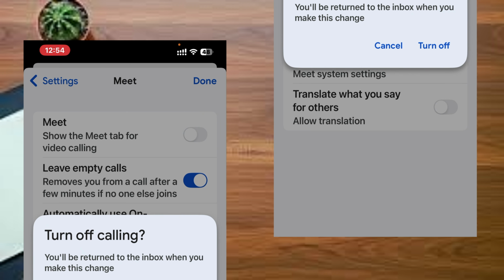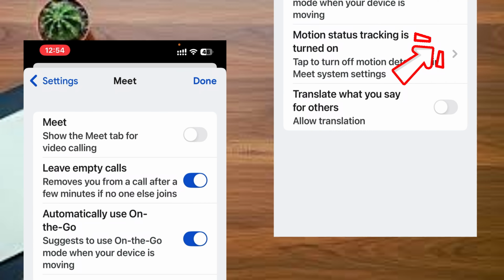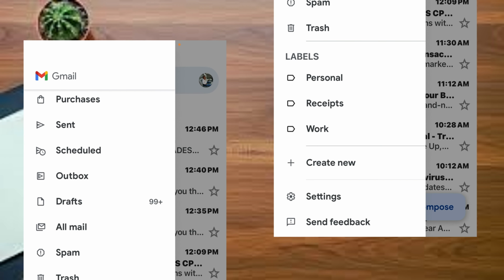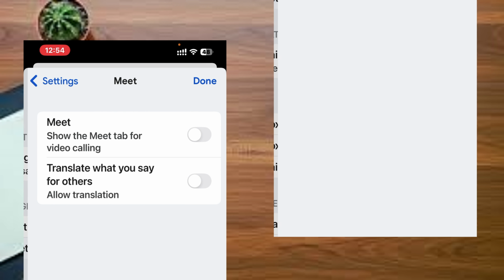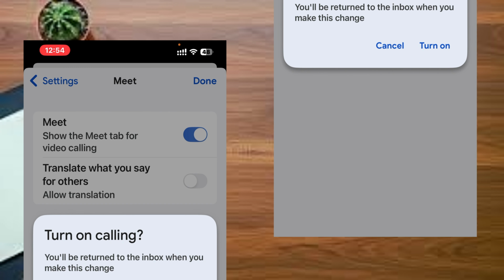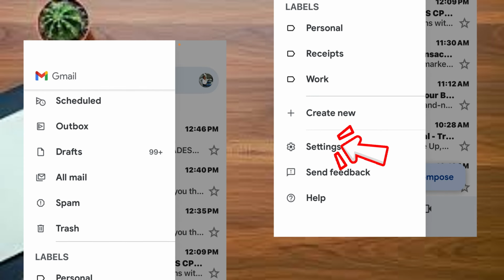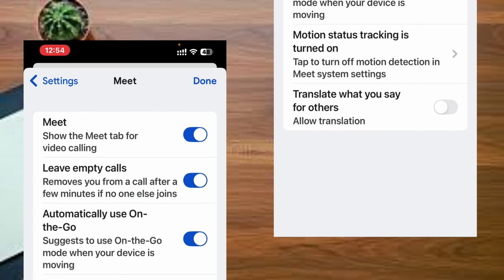How to Disable Google Meet in Gmail (Step-by-Step Guide)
This video explains how to disable Google Meet in Gmail and remove it from your inbox sidebar using simple Gmail settings. Many users want a cleaner inbox, and learning how to adjust Google Meet inside Gmail settings can improve focus and productivity.

You will also see how to fully disable Google Meet integration so your email space stays organized. Follow this guide to understand disable Google Meet options and optimize your Gmail experience quickly and effectively.